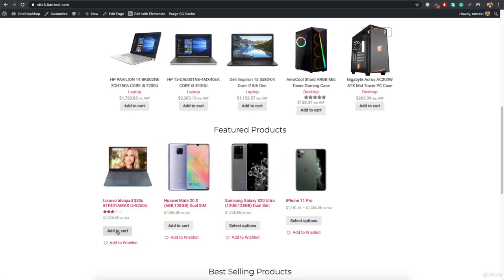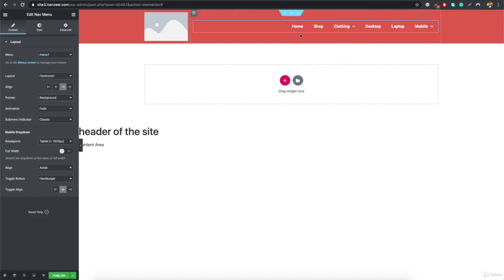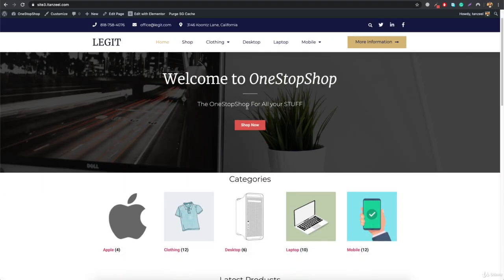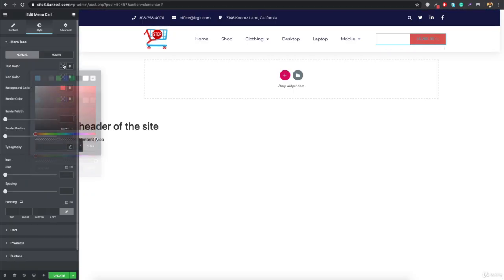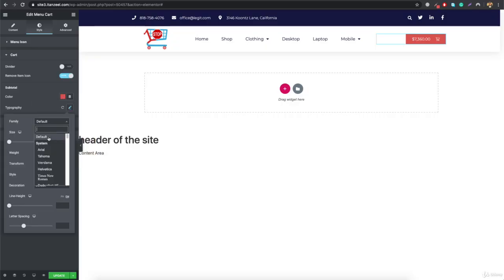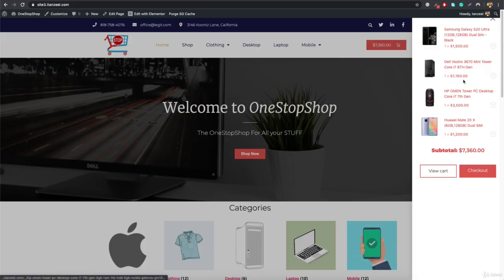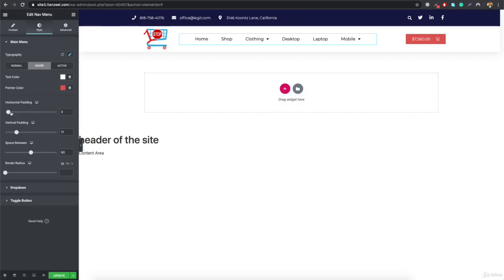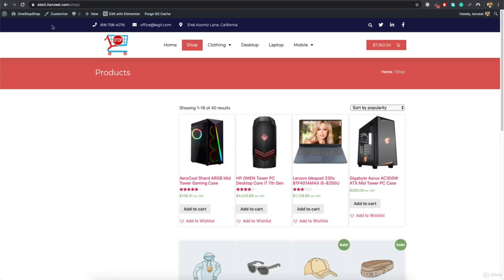043 Designing the header for Blank Theme